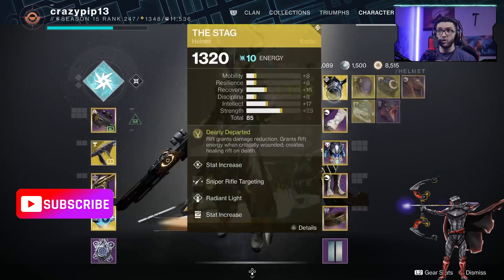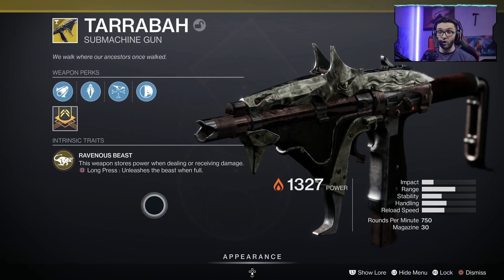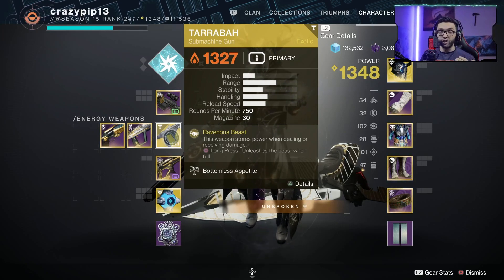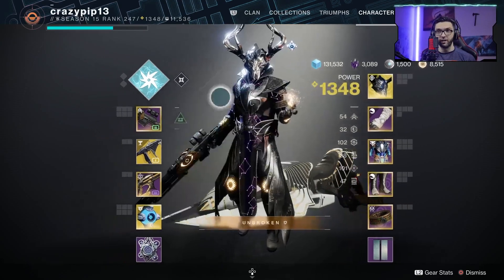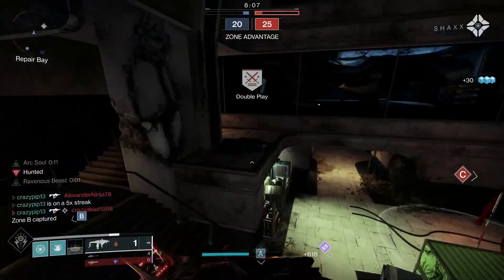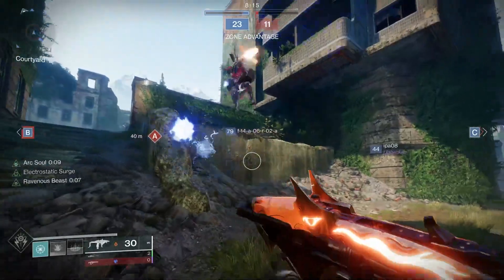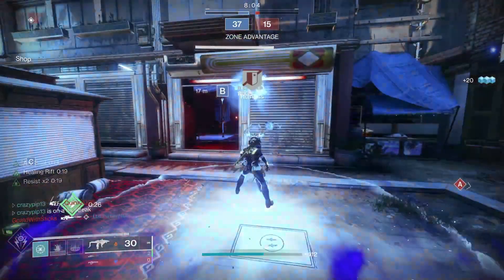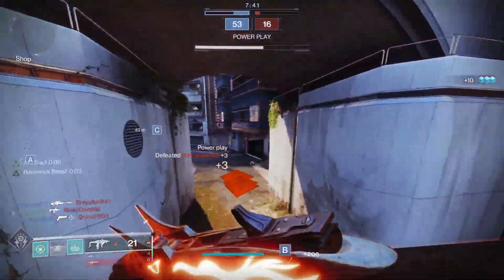Destiny 2 WARLOCK PVP BUILD IN 2 MINUTES - TARRABAH + STAG IS ACTUALLY AMAZING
Destiny 2 Warlock PVP Build in 2 minutes - tarrabah and the stag combo is something every single one of you should give a try!

0:00 - Hello you beautiful people!